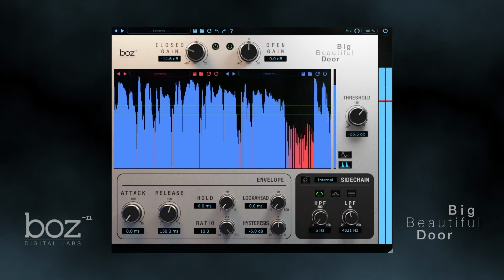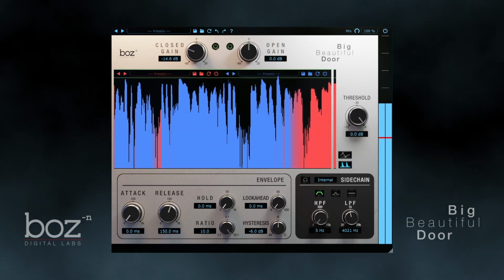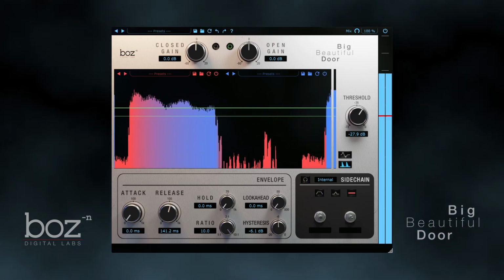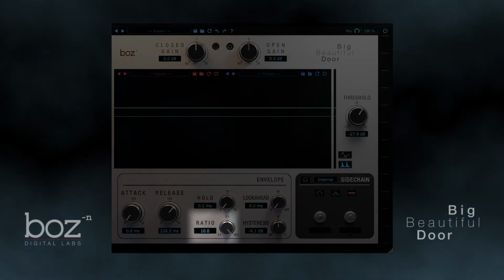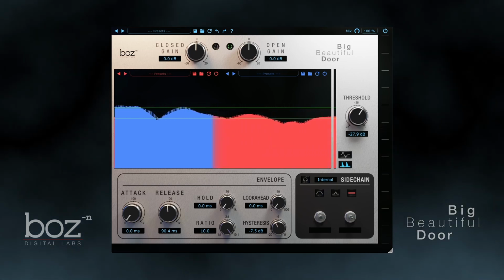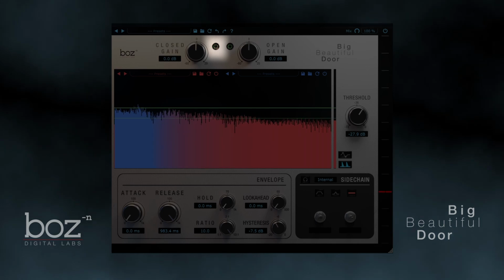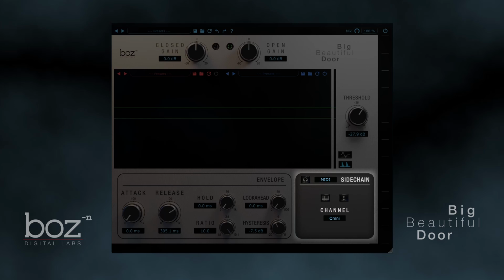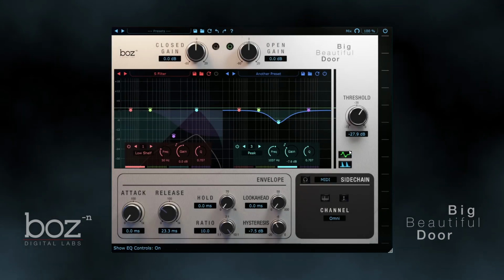Big Beautiful Door 2 User's Manual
Quick overview of every control in Big Beautiful Door 2.